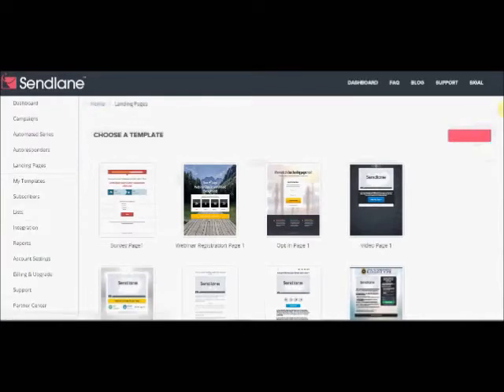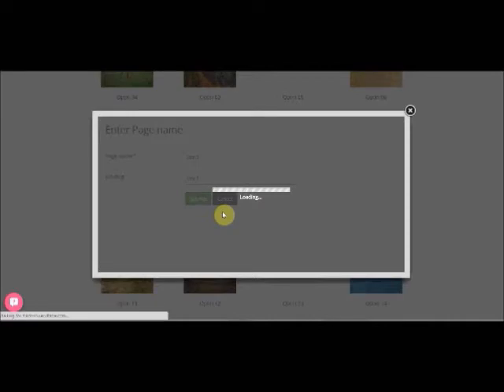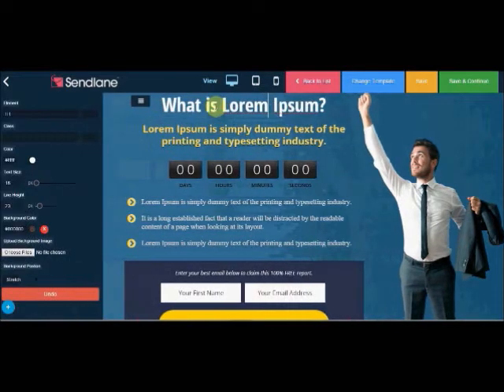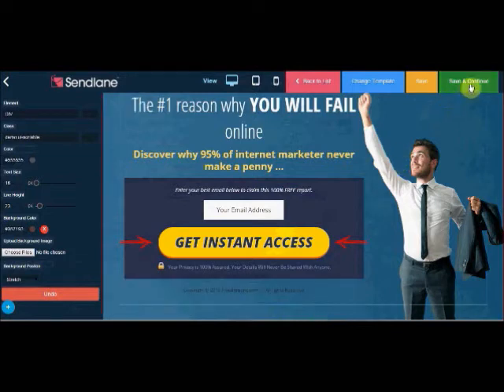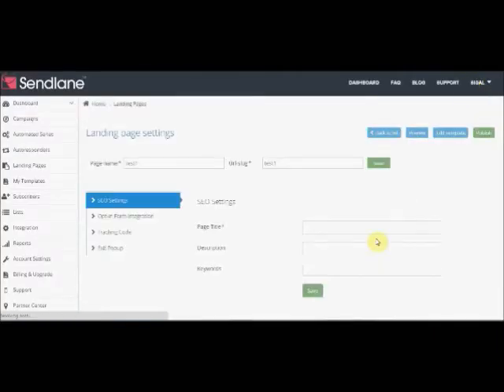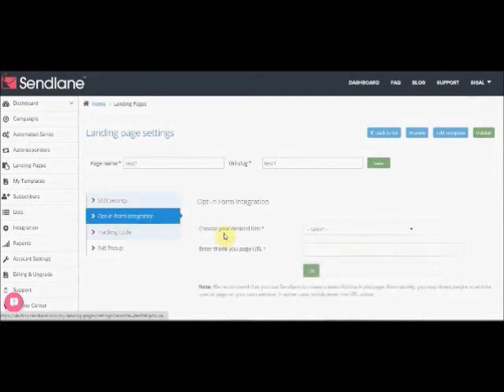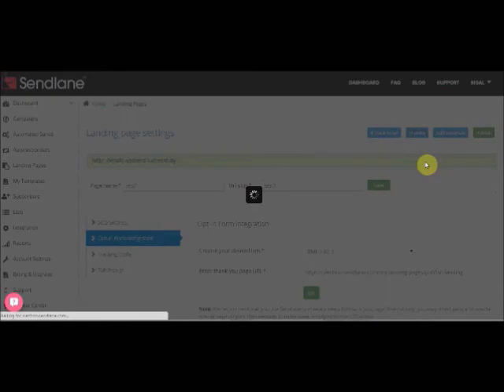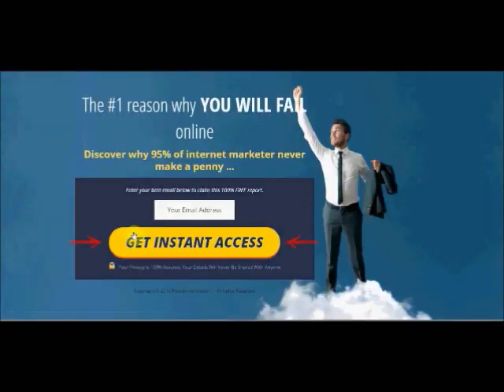Building an opt-in page with SendLane's page builder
There are quite a few simple ways to build a landing page, other than go and code it using HTML.

If you are building a mailing list, you must have an email provider. SendLane is such an autoresponder provider.
Many of the email providers have their own landing page builders. Those are fairly easy to use. Just choose from provided template, and edit.

The main advantage of using your autoresponder for creating your squeeze page, is that it's super easy to integrate with your mailing list. All you have to do is select from a list. No copying code and editing is required.

You can only edit a template to a certain degree, before you start breaking things, though. So using a template is a great way to start, but you will loose some flexibility.

Overall, this is a great way to start building your mailing list.